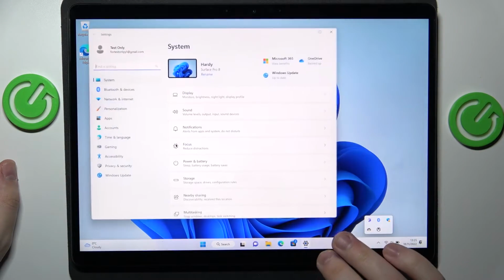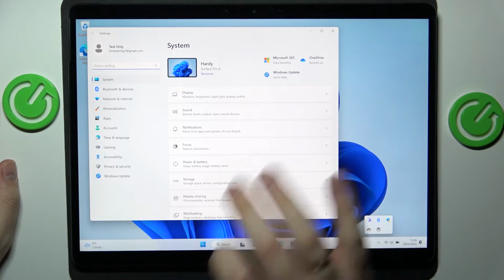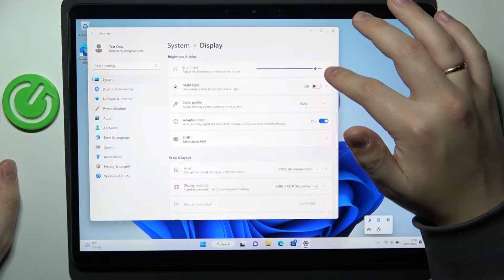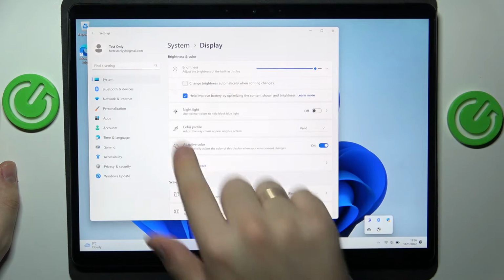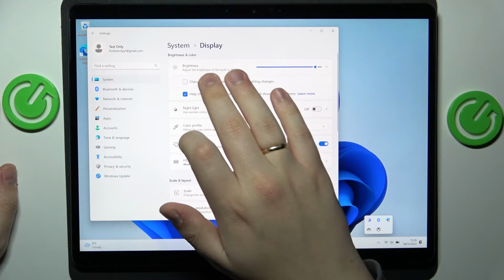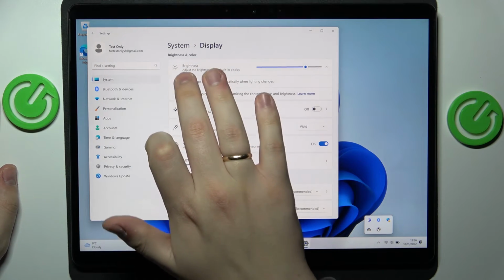How to Adjust the Brightness on the MICROSOFT Surface Laptop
Learn more about the MICROSOFT Surface devices:
In this very simple and short video guide, we are going to demonstrate how you can manually change the screen brightness level on your MICROSOFT Surface device. Therefore, if you were not able to find how to either increase or decrease the display brightness level on the MICROSOFT Surface device PC, we are kindly inviting you to view this video.

How to change the screen brightness level on the MICROSOFT Surface device? How to adjust the display brightness on the MICROSOFT Surface device? How to manually increase the screen brightness level on the MICROSOFT Surface device? How to decrease the display brightness level on the MICROSOFT Surface device?